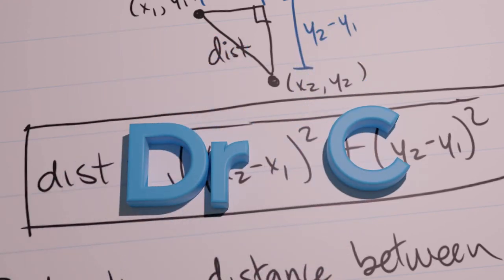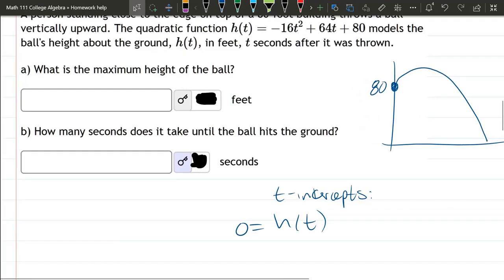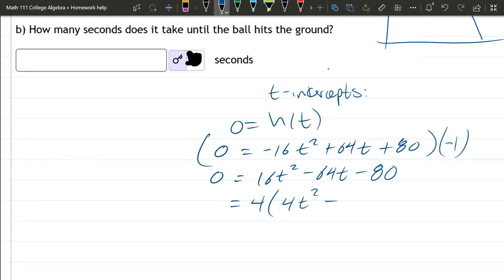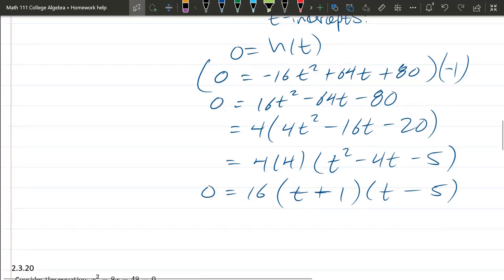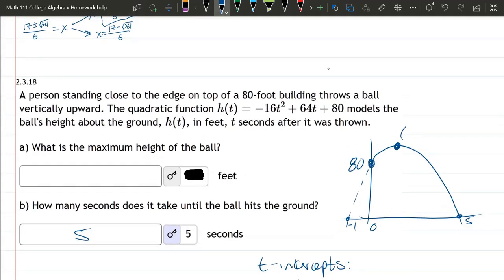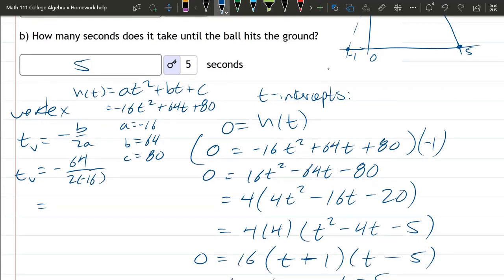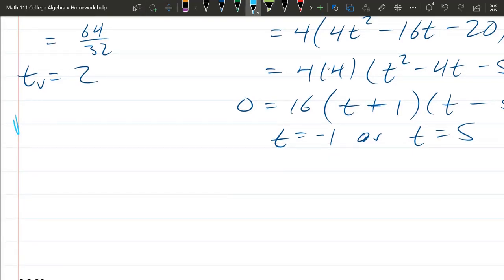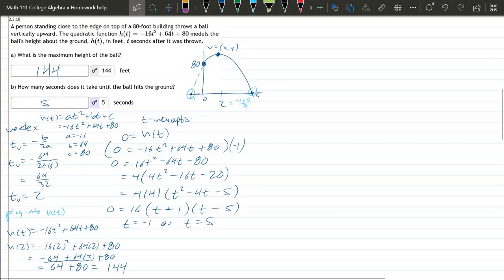Math 111 HW 2.3.18 Find Max Height and Ground Impact Using A Quadratic Trajectory